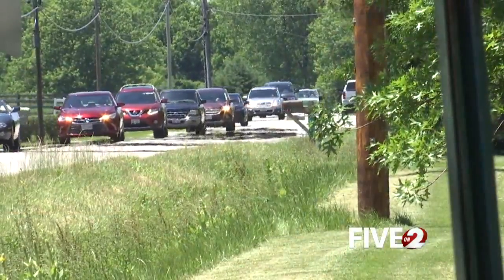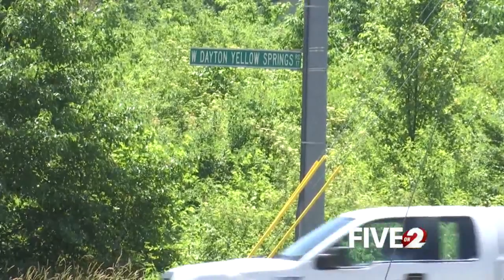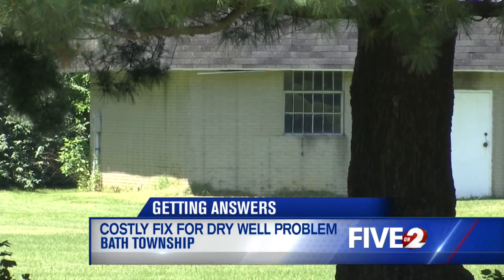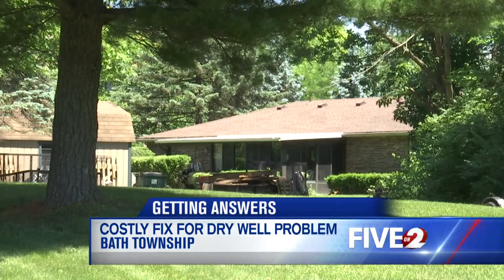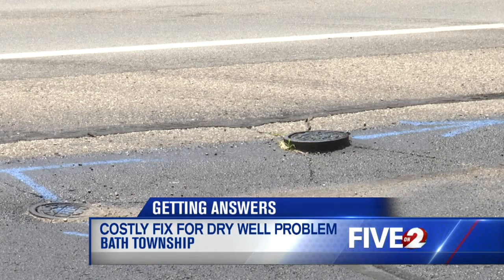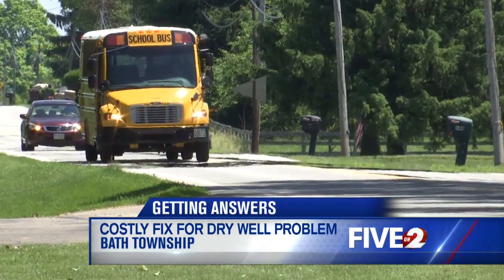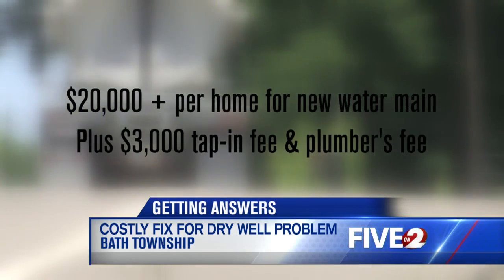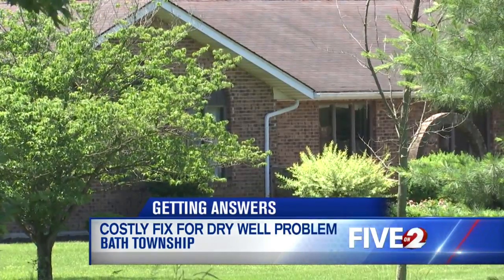Bath Township residents facing costly fix for dry well problem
Five on 2